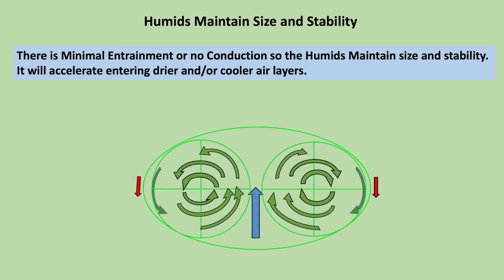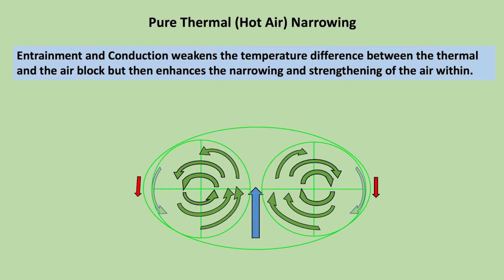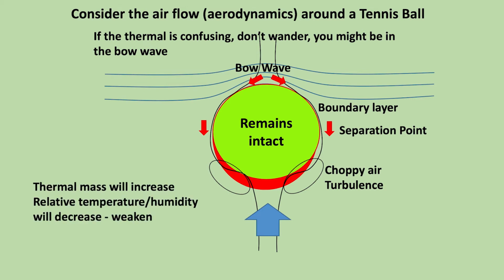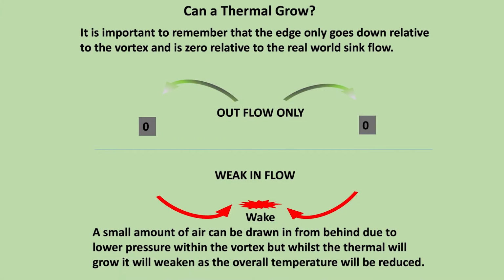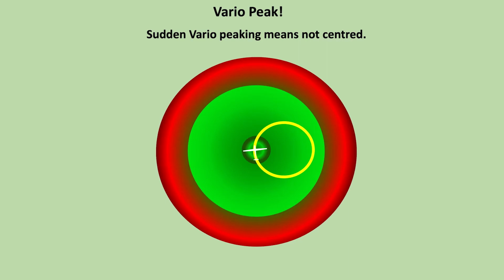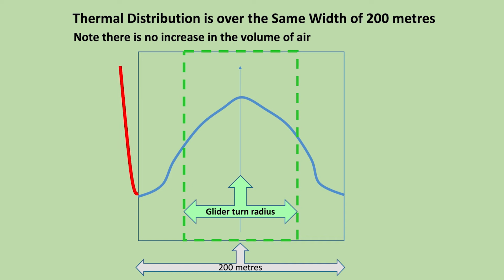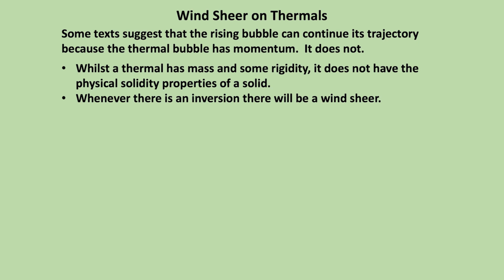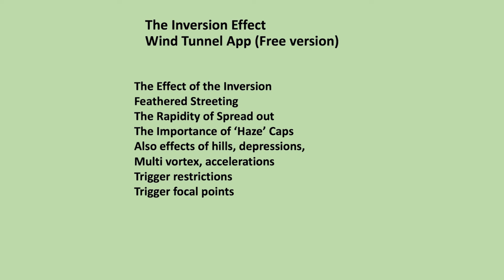Gliding Quest Series 3 Episode 3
This episode covers thermal distortion, climbing thermal into wave and another look at the wind tunnel app.